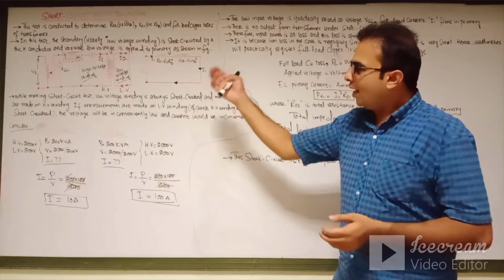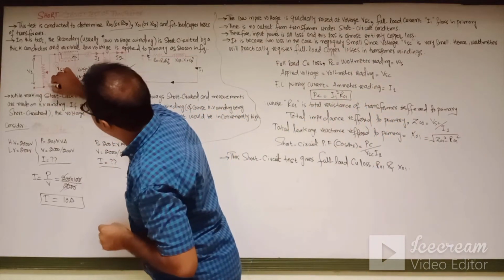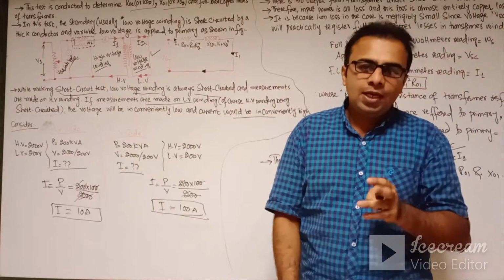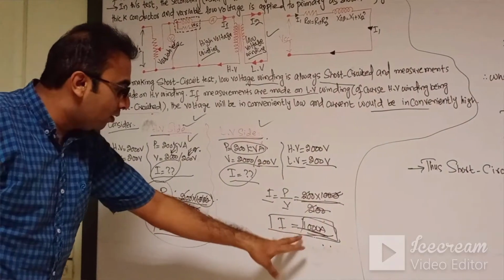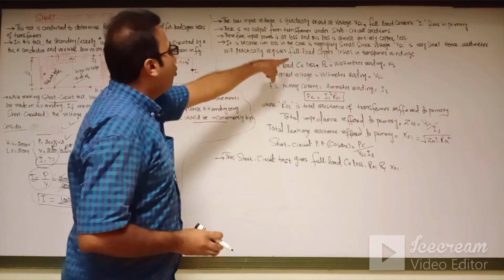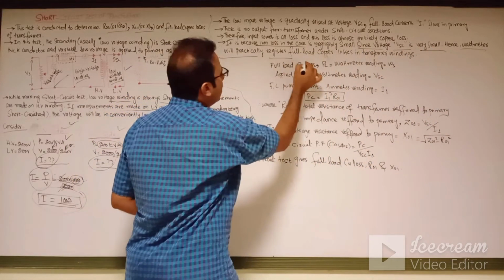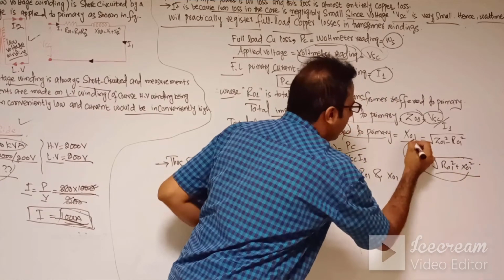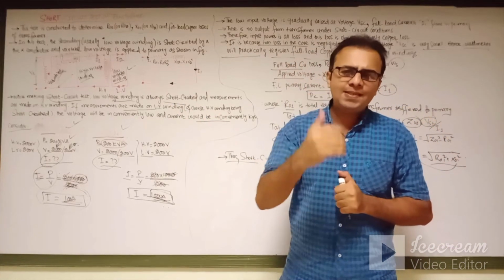Short Circuit Test of Transformer | Electrical Machines | Electrical Engineering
(Short Circuit Test of Transformer):
This test is conducted to determine R01 (or R02), X01 (or X02) and full-load copper losses of the transformer. In this test, the secondary (usually low-voltage winding) is short-circuited by a thick conductor and variable low voltage is applied to the primary. The low input voltage is gradually raised till at voltage VSC, full-load current I1 flows in the primary.
Then I2 in the secondary also has full-load value since I1/I2 = N2/N1. Under such conditions, the copper loss in the windings is the same as that on full load. There is no output from the transformer under short-circuit conditions.
Therefore, input power is all loss and this loss is almost entirely copper loss. It is because iron loss in the core is negligibly small since the voltage VSC is very small. Hence, the wattmeter will practically register the full-load copper losses in the transformer windings.

Note: The short-circuit test will give full-load Cu loss only if the applied voltage VSC is such so as to circulate full-load currents in the windings. If in a short circuit test, current value is other than full-load value, the Cu loss will be corresponding to that current value.